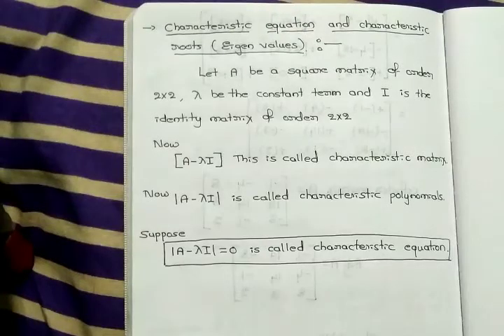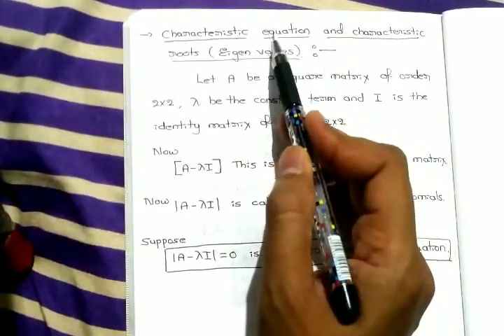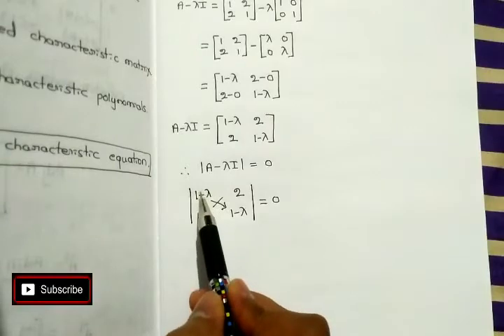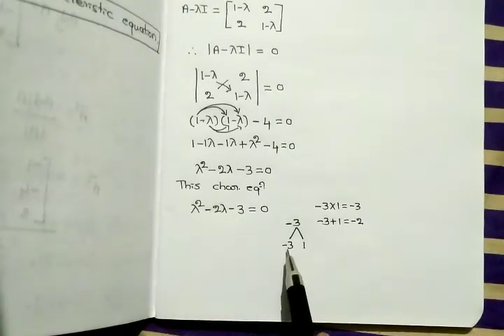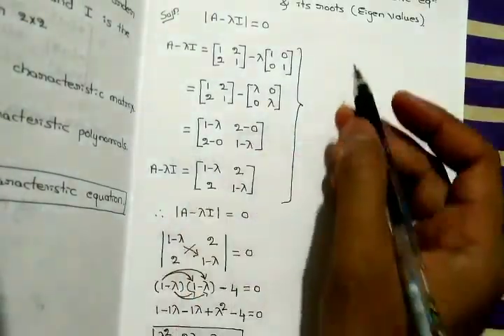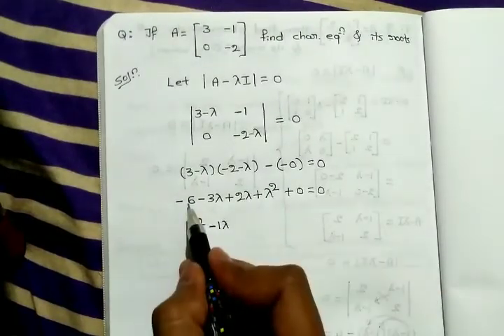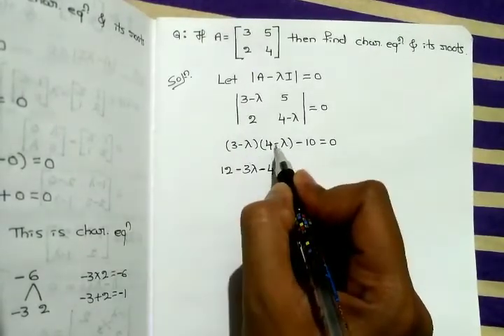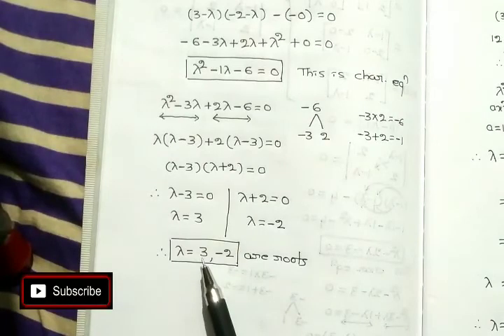Matrices / Characteristic Equation and it's Roots with examples